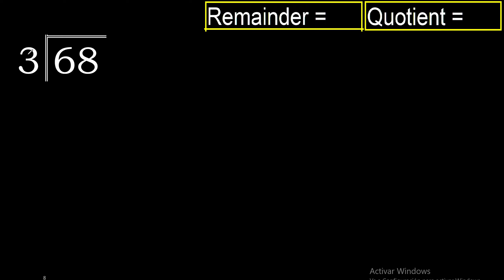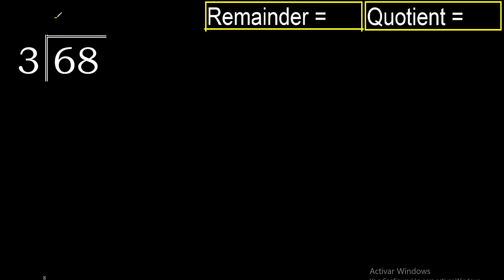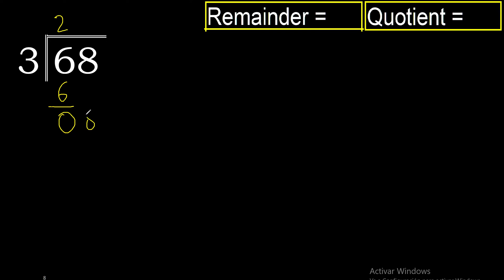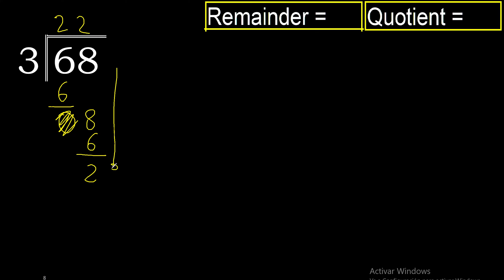Divide 68 by 3 . remainder , quotient . Division with 1 Digit Divisors . Long Division . How to do